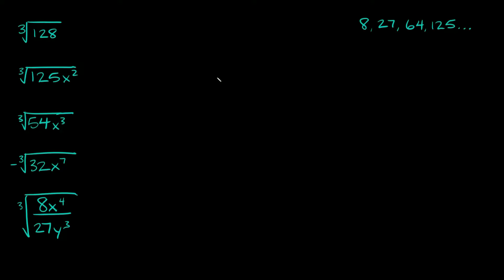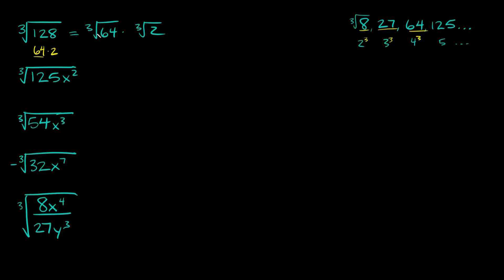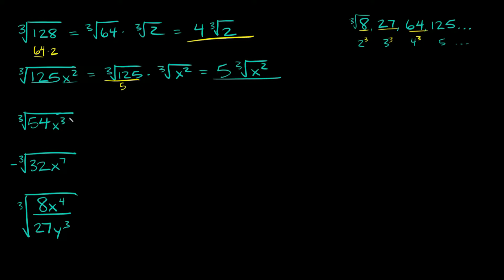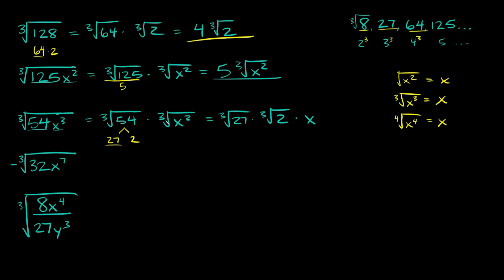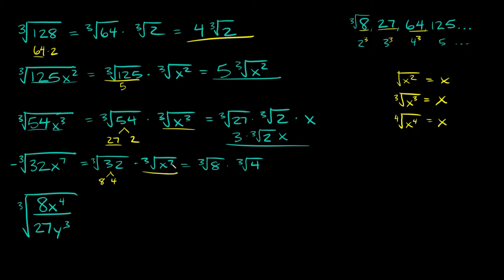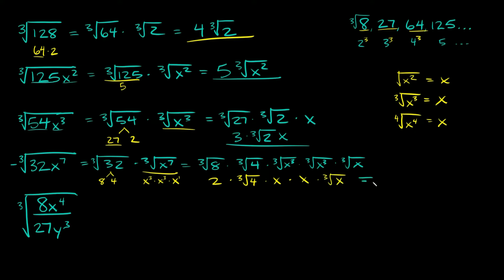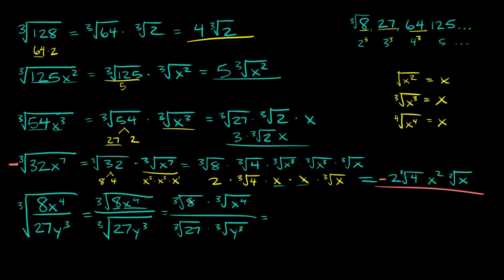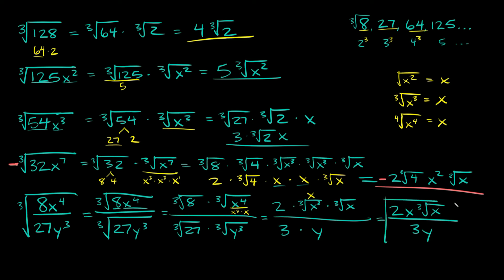Simplify Cube Roots with Exponents & Variables | Fractions | Eat Pi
In this video, I teach you how to simplify cube roots that have exponents and variables. I go over examples with whole numbers, fractions, and negative numbers.